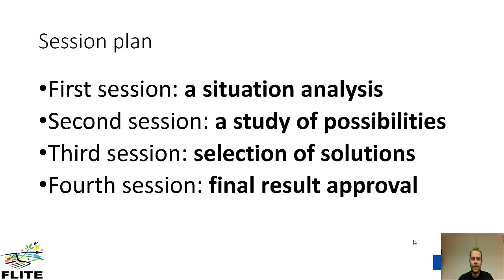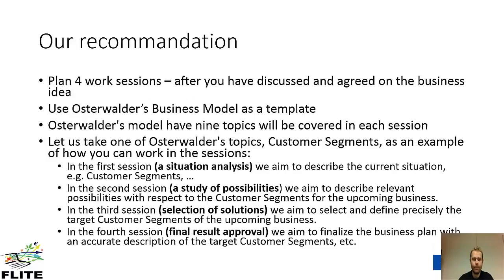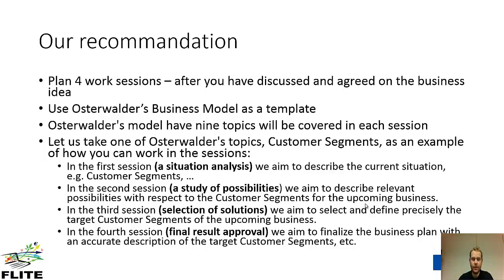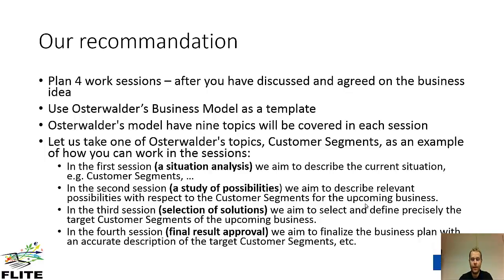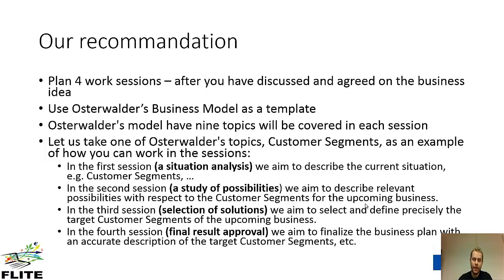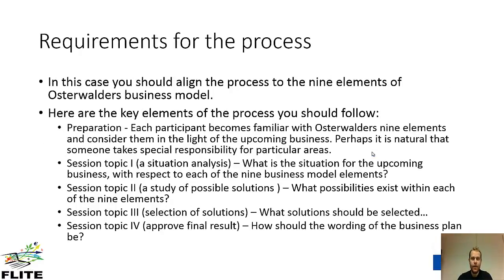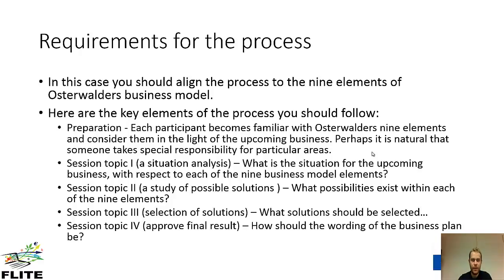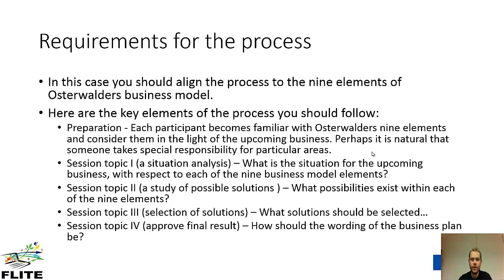7 The process